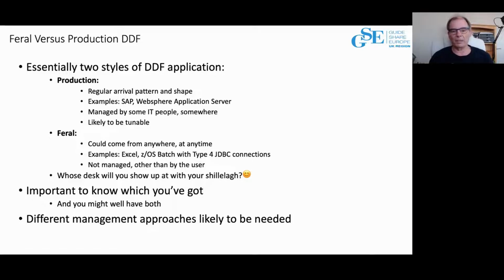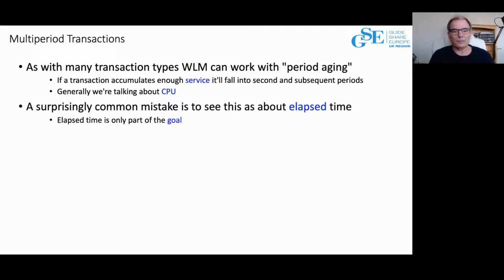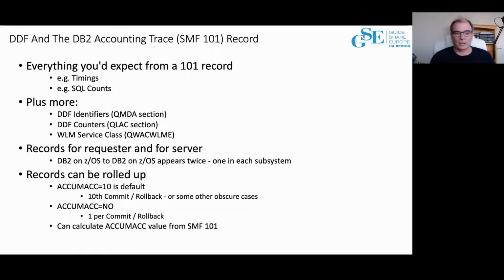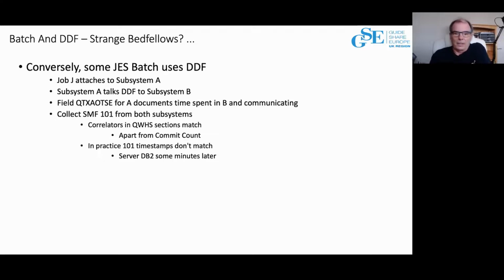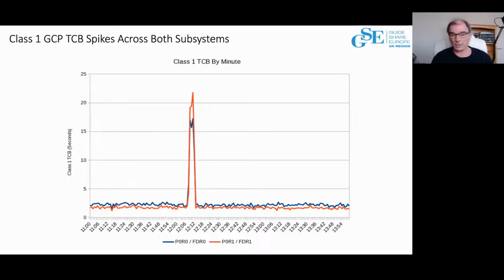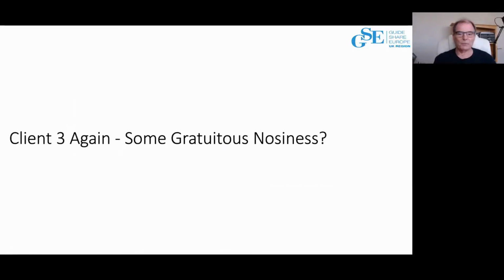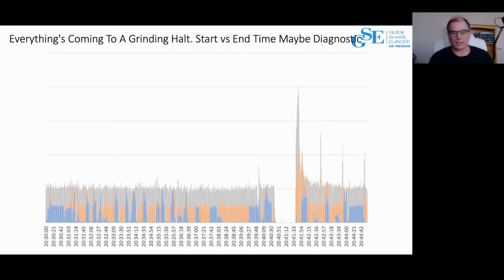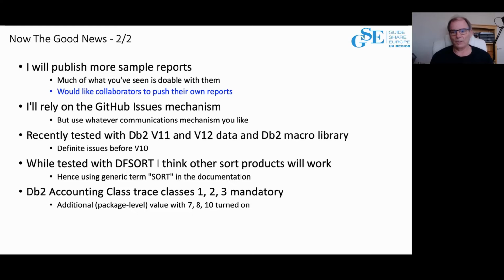4BE Even More Fun With DDF